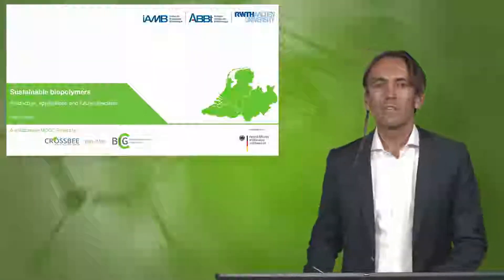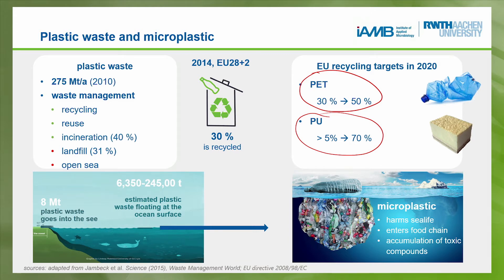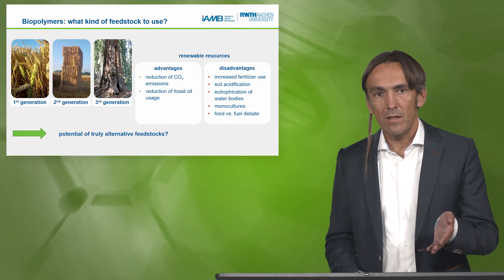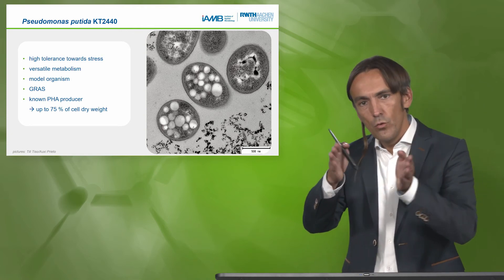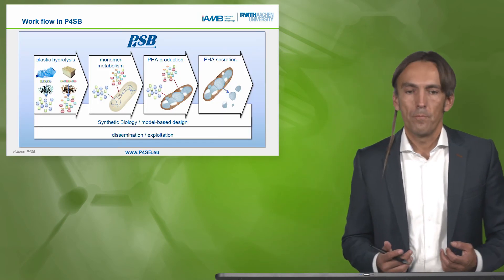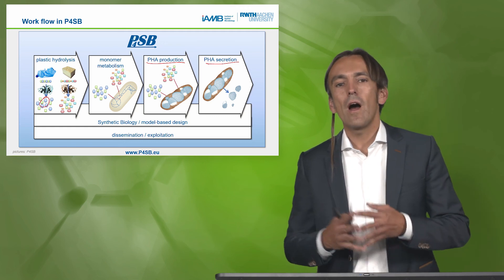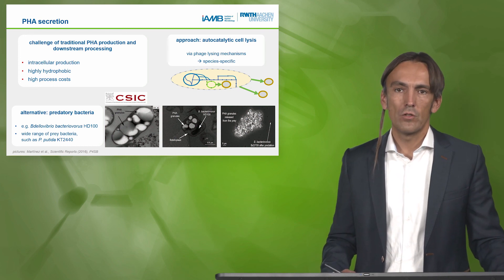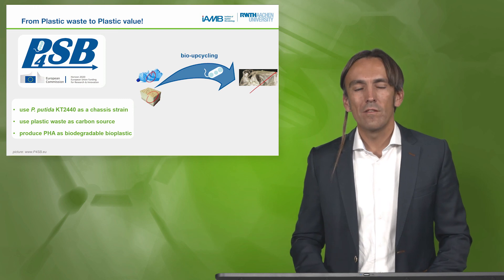BioBased1x_2019_Module_4_4-4-2_P4SB-video